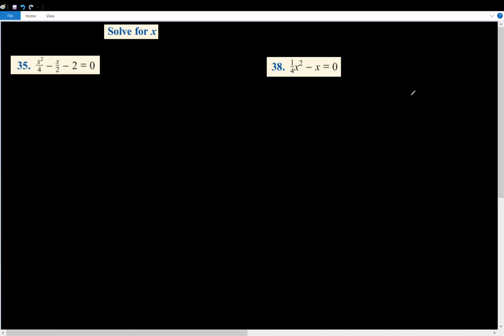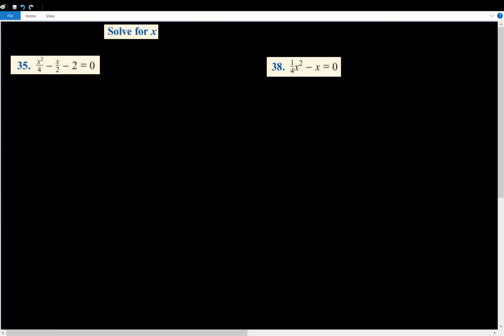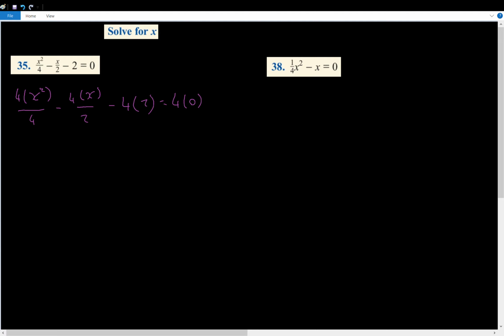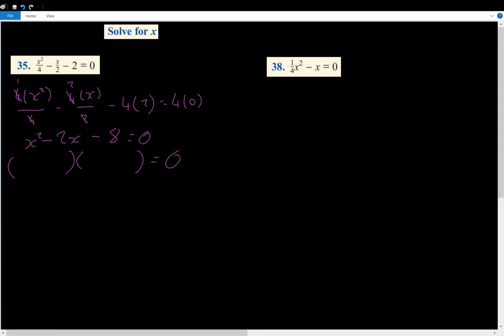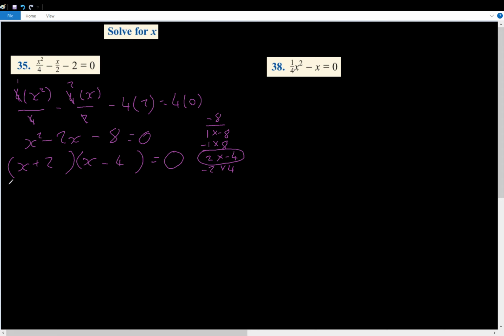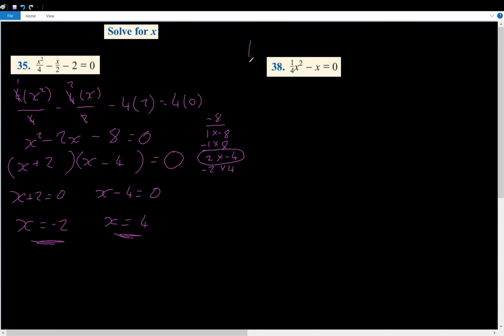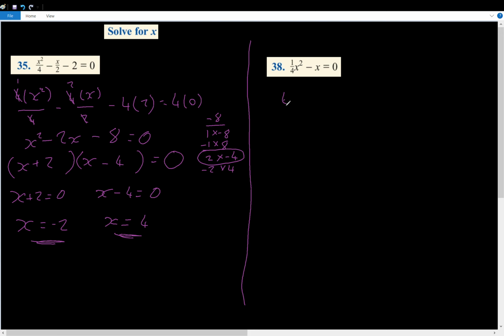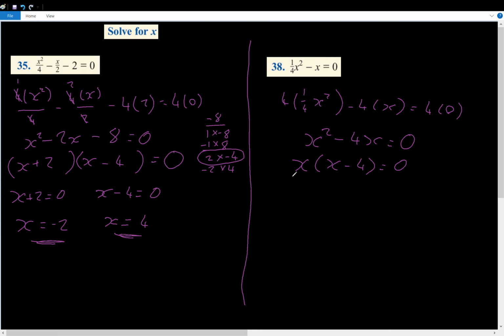Project Maths 3a; Ex 1.7; Ques 35 and 38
Worked Solution to Questions 35 and 38 from exercise 1.7 in Project Maths 3a

Solving quadratic equations with fractions